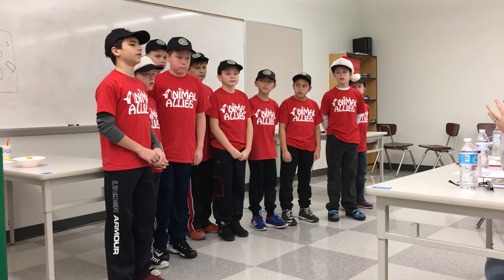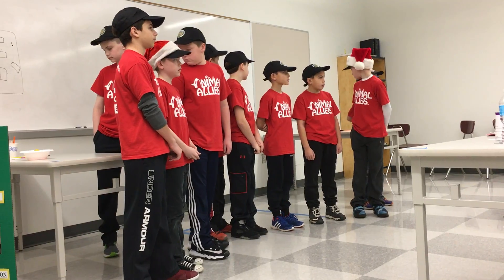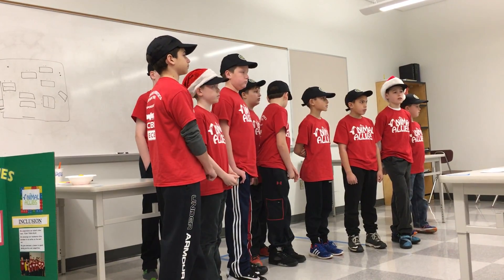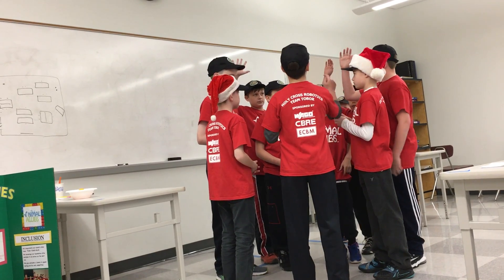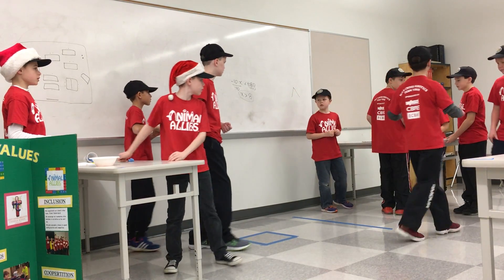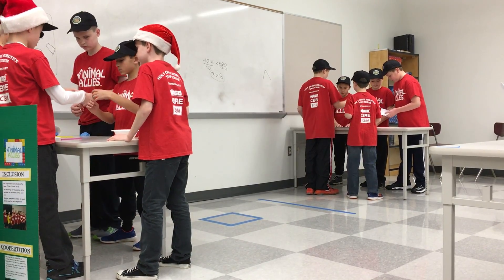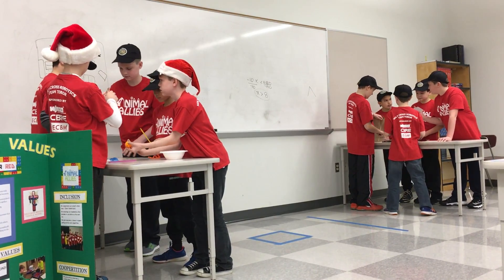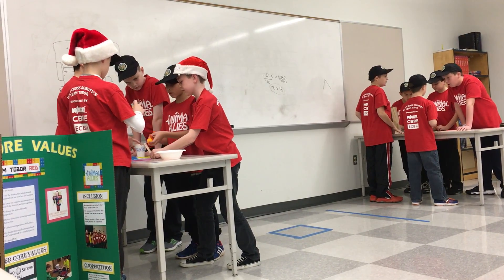CoreValues activity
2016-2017 FLL Downingtown Regional Qualifier